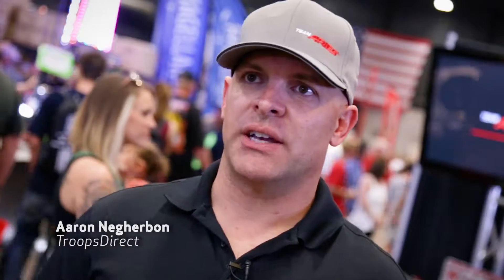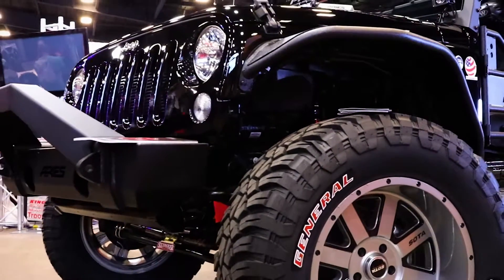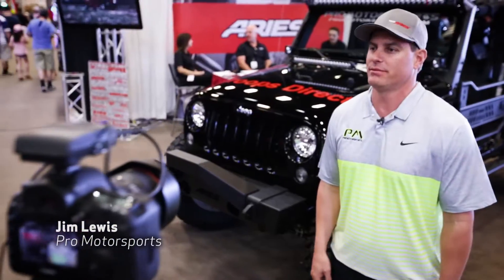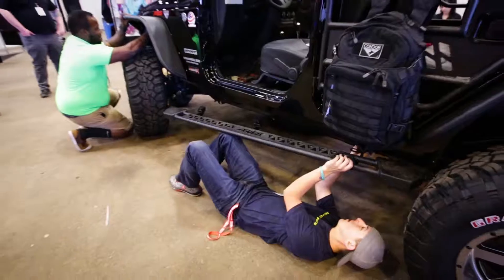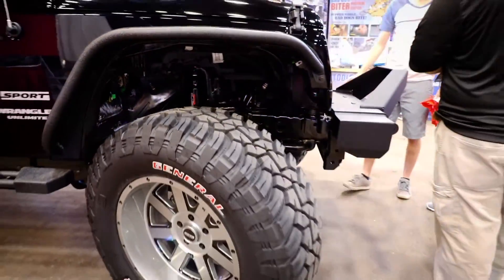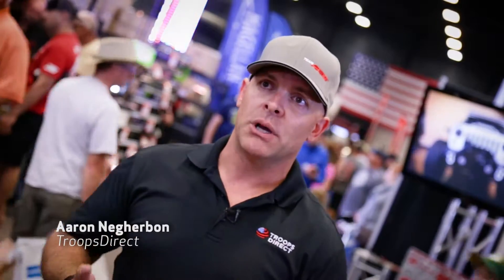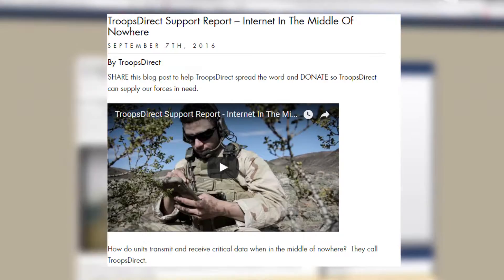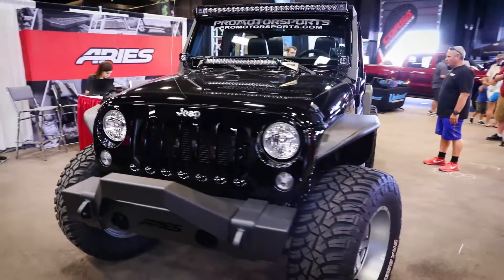Aries and ProMotorsports Jeep Build to Benefit TroopsDirect.org at the Scottsdale Off-Road Expo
ARIES Automotive did a Jeep build with Pro Motorsports to benefit TroopsDirect.org at our Scottsdale Off-Road Expo! Did you stop by and see it up close at the show?!